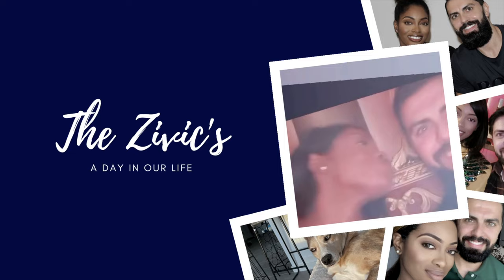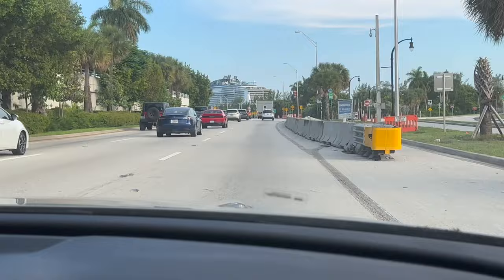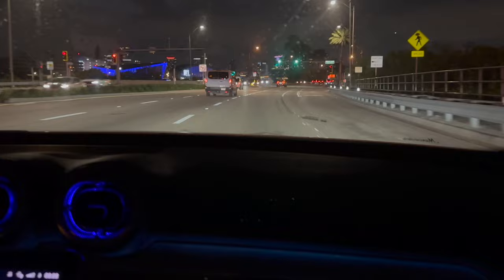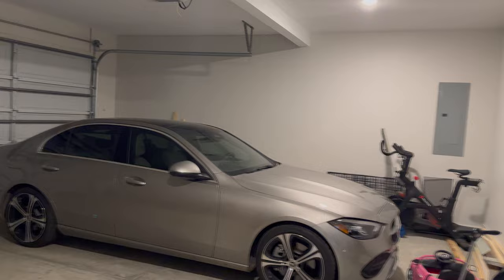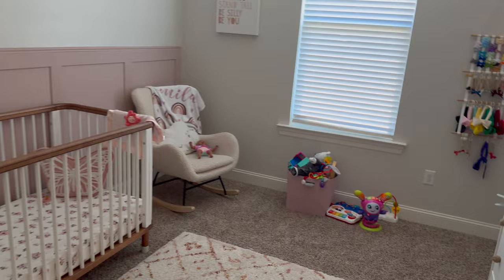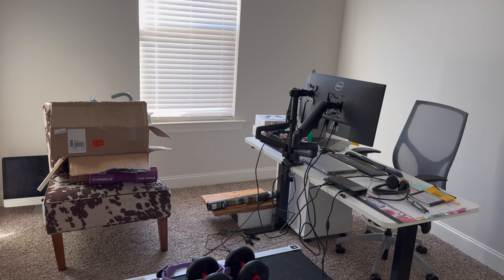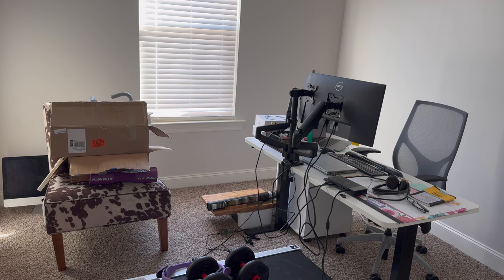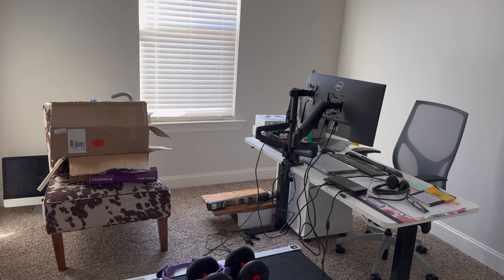Moving - Last Day in Miami / New Home Tour!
Hi everyone! We're back for an update!

Thanks for sticking with us while we made this transition to move cross-country!

We now have the perfect space to create!

New Home Tour starts at 3:40